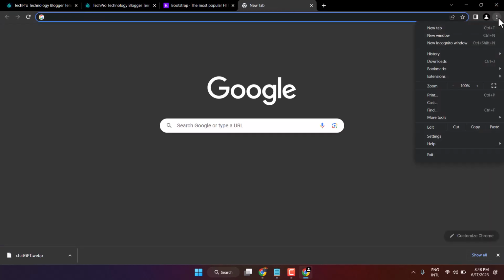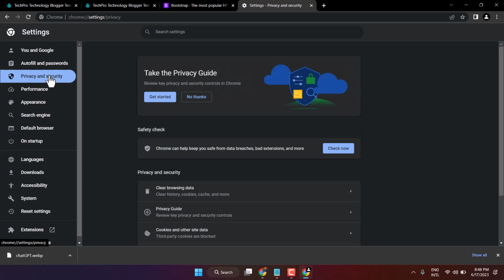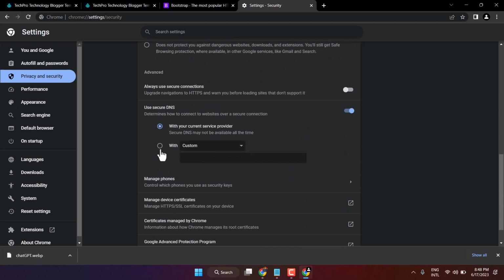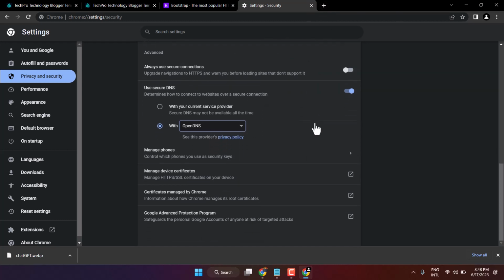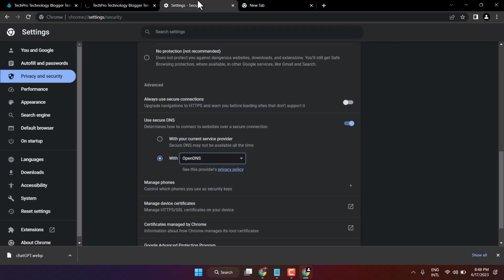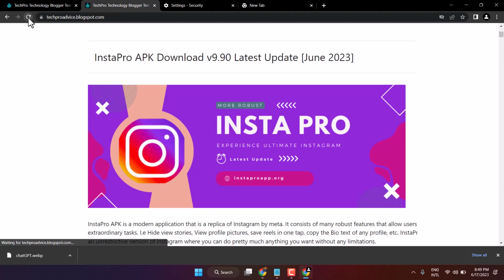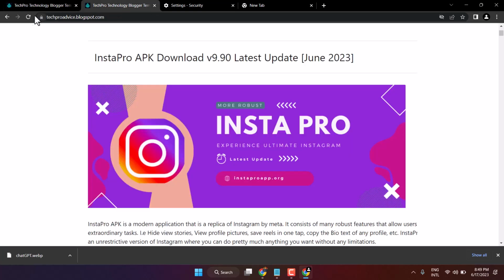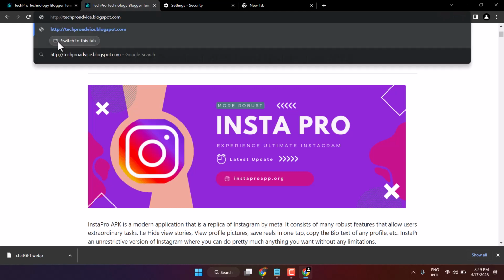Fix The Connection To Site Is Not Secure Google Chrome Error [Easiest & Quick Way]